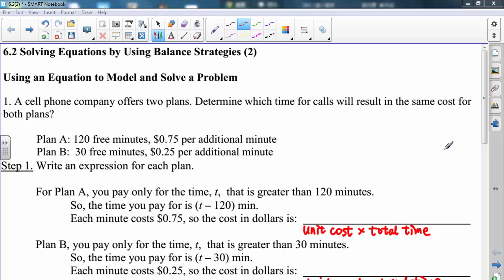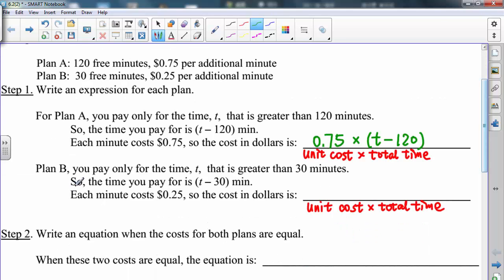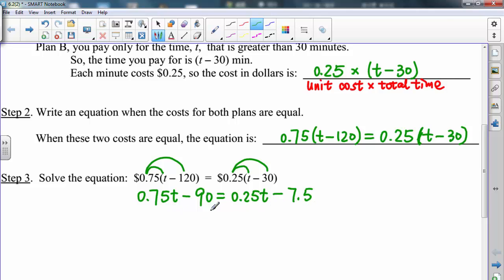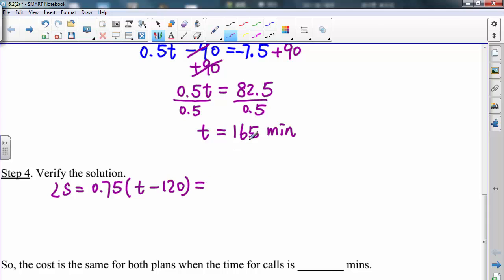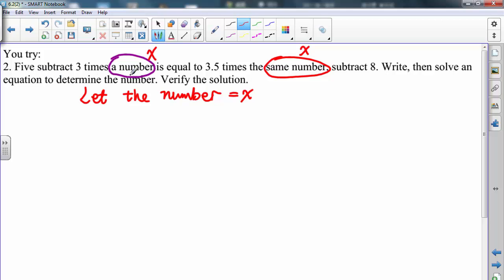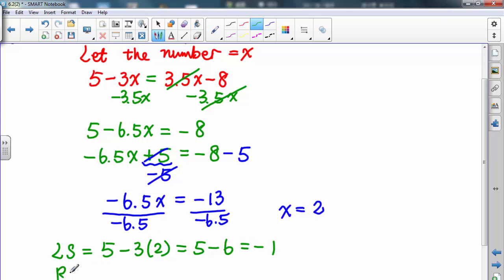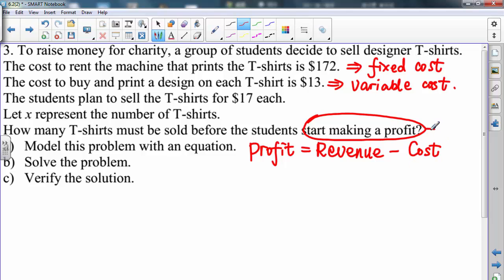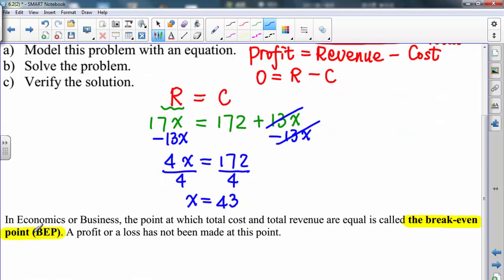Math 9 6.2 Solving Equations by Using Balance Strategies (2)